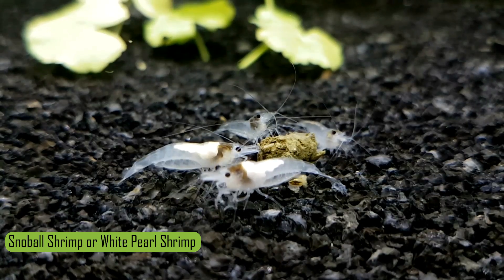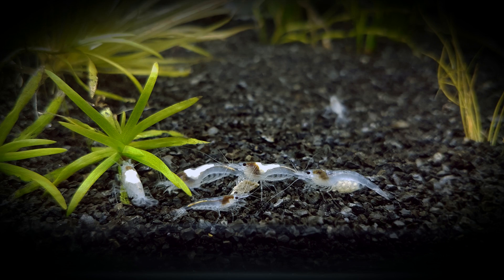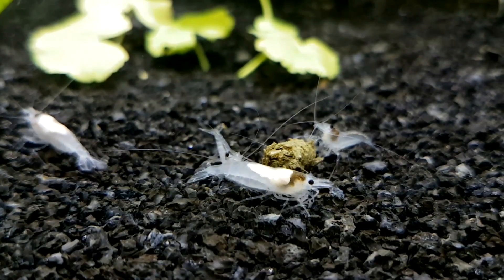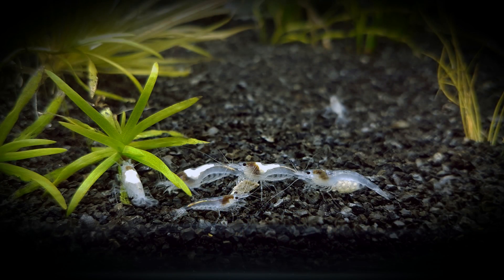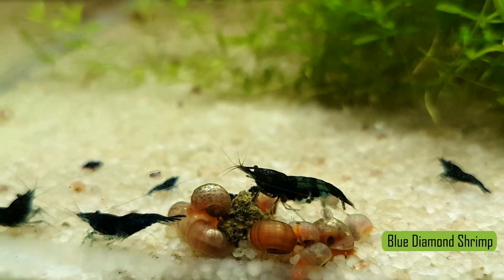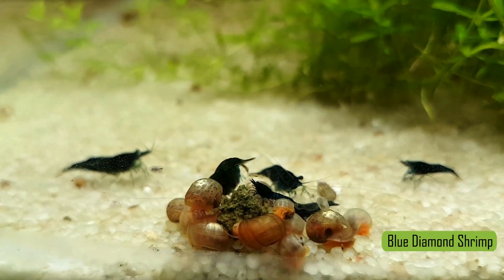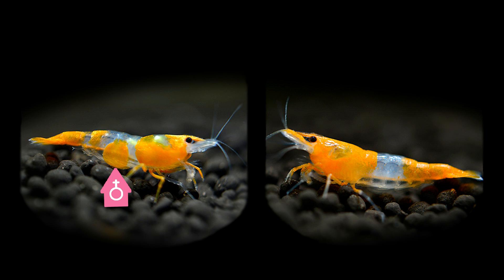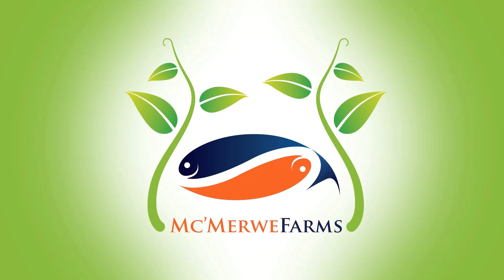Sexing Shrimp - Male or Female? (How to tell)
Sexing shrimp can be very difficult. Determining if a shrimp is male or female is easy if you follow these steps:

1. The saddle
2. Round belly and round back (female)
3. Shorter top facing tentacles (females)
4. The second scale is round (females)

Bitcoin: 1NzyXfWMP1GpzncD6arQAWVmEDuZeRk9GN